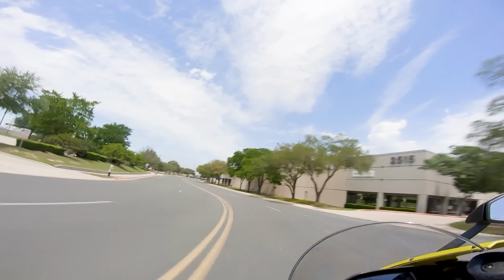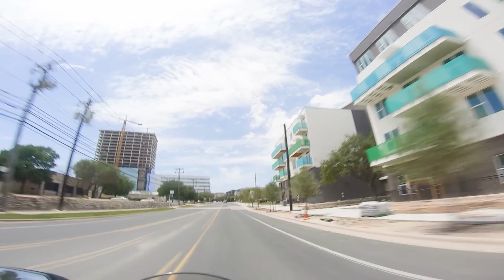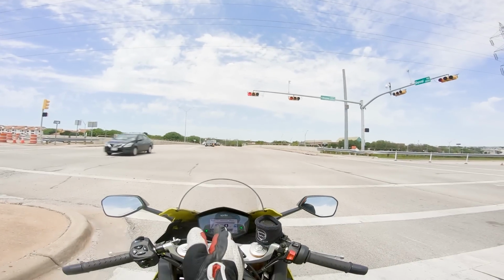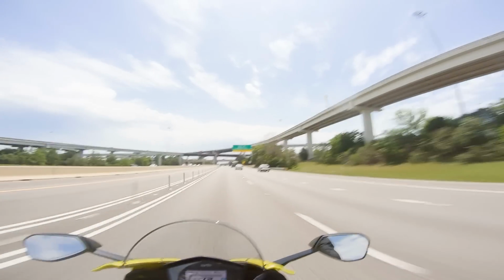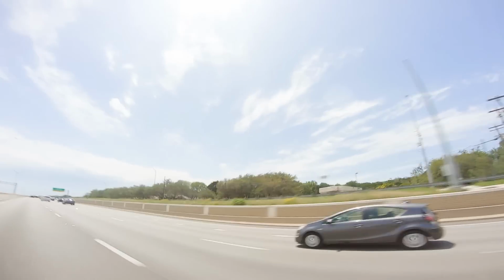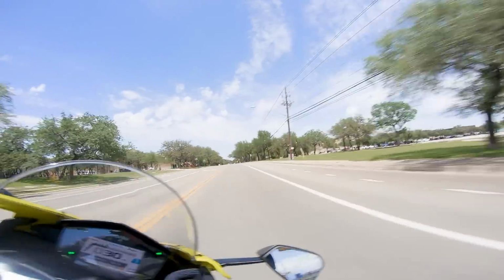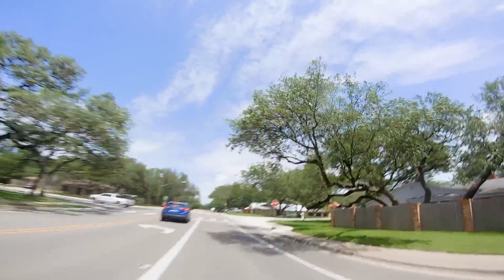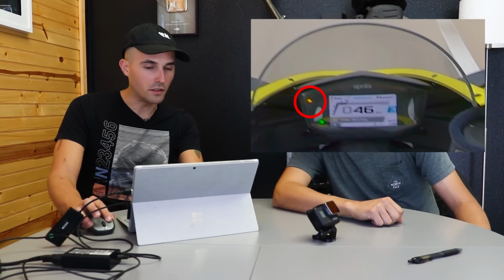The RS660 Has a Check Engine Light Already...